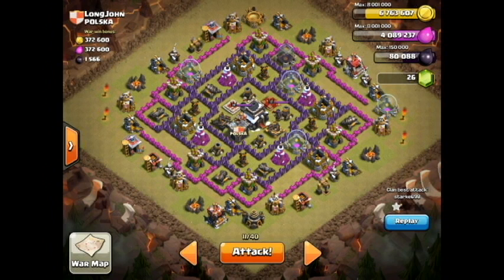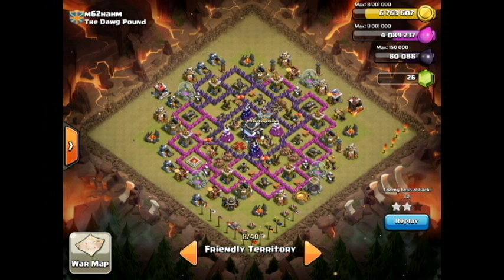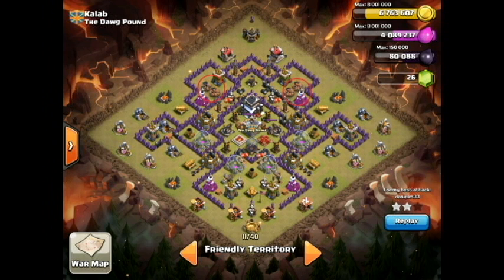War Base Design 101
How do you defend against dragons, hogs, or giants?  Here's how!